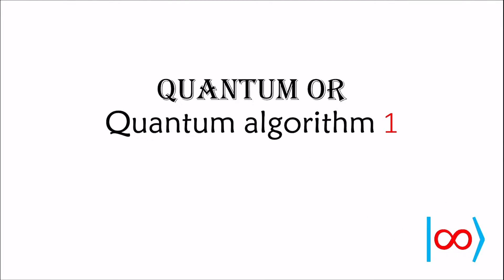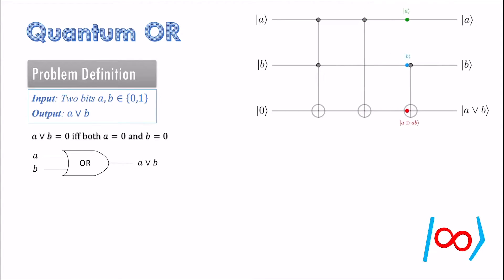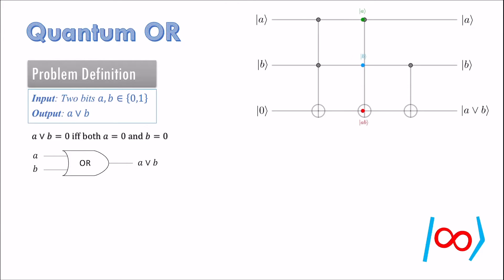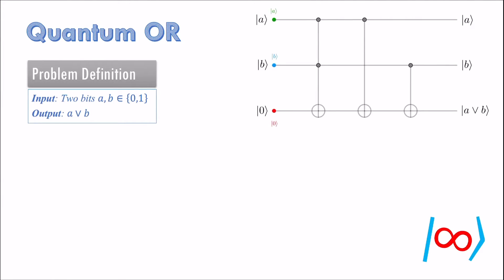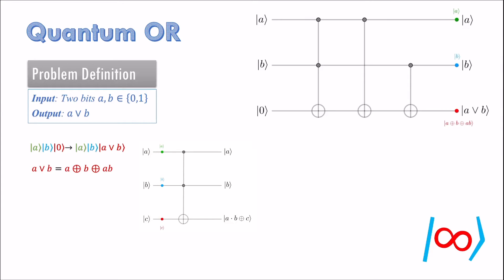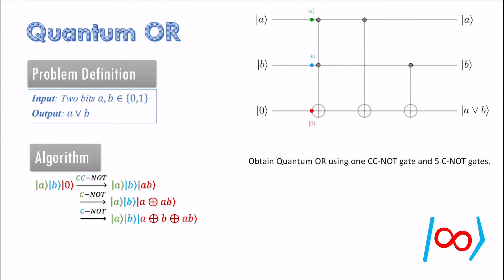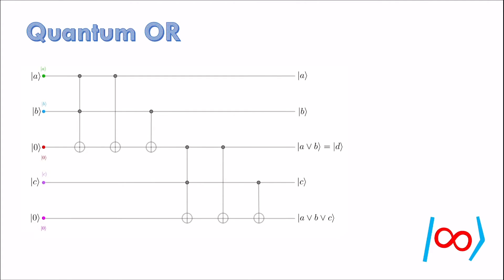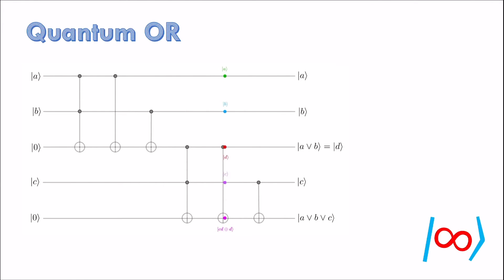Quantum Algorithm 1 Quantum OR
This video describes a quantum circuit for computing the OR function. This is first in the series of videos that I'll upload.